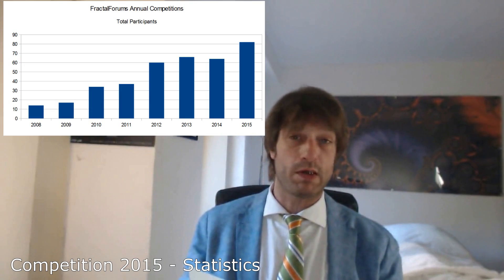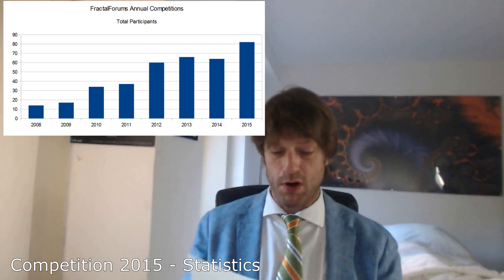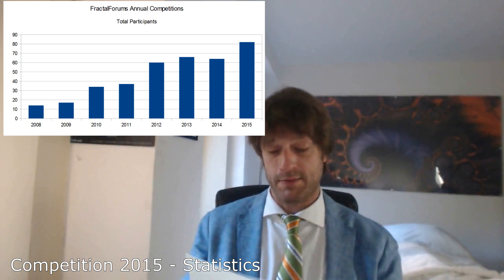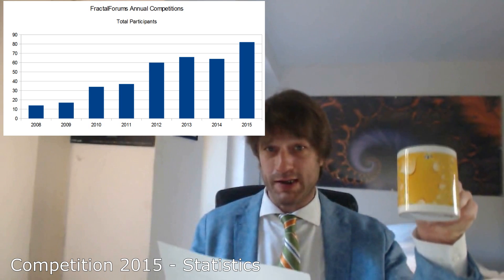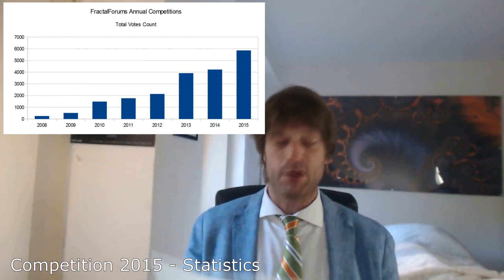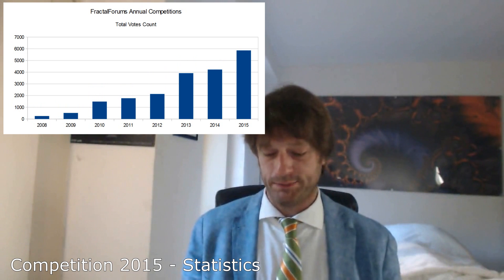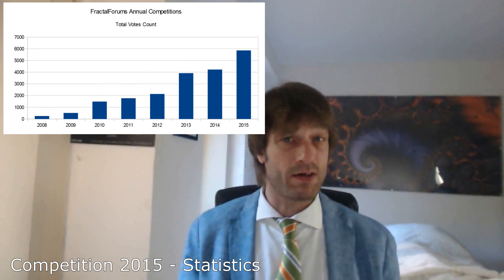chaosTube - news #14 - Compo2016 Announcement - Compo 2015 Review - Fractal Software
00:00 Intro
00:16 Greetings
00:24 Annual Fractal Art Competition 2016
01:59 Statistics Competition 2015
02:30 Review Competition 2015
04:22 Dr. Wisenhimer
06:55 Outro

Since 2021 I Love Chaos took over, Chaos Theory, Art and Philosophy. Don't discredit Chaos.

Ultra Deep Zooming enabled Mandelbrot Browsers:
Kalles Fraktaler

fractalforums.com is a thriving web-forum of enthusiastic fractal fanatics. beside finding the mandelbulb and the now famous mandelbox it is an active platform with new ideas worth spreading